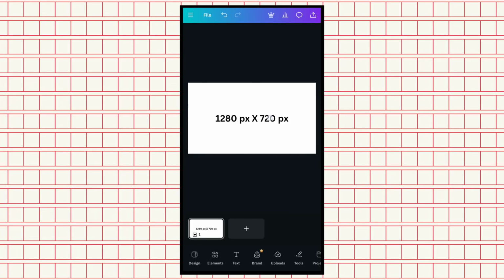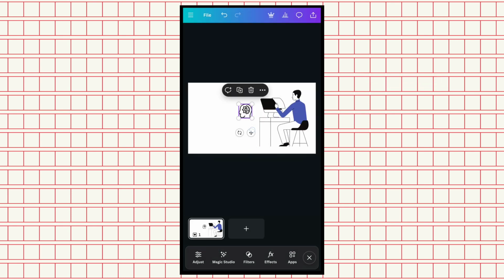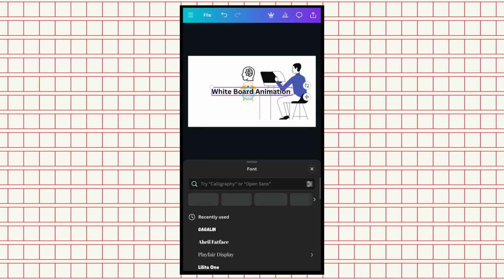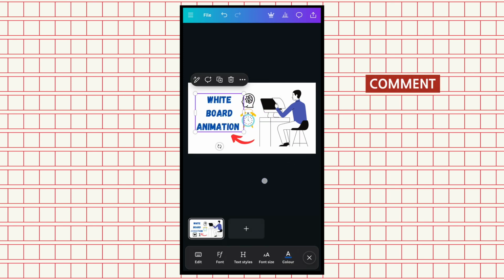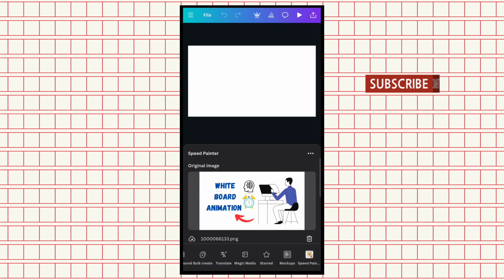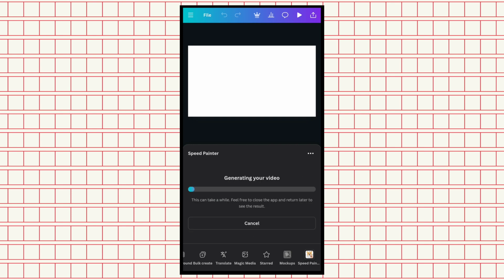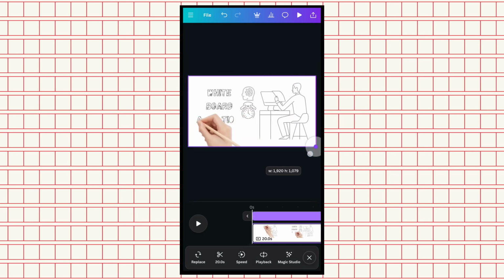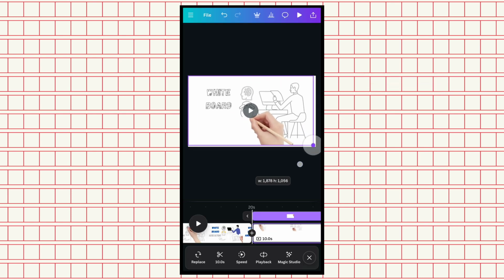How to Create Whiteboard Animation in Canva (2025)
Easily create white board animation using Canva. Hastle free and Fast.